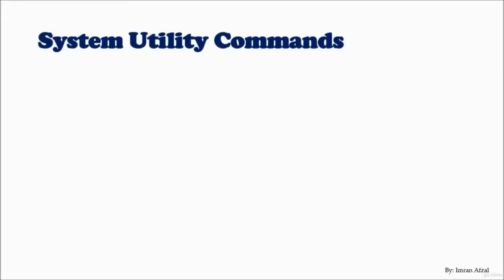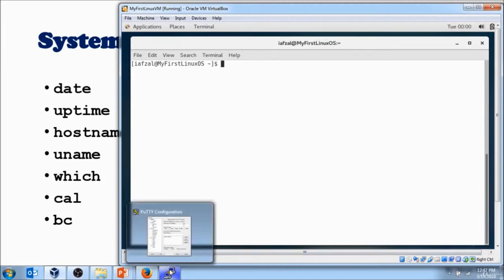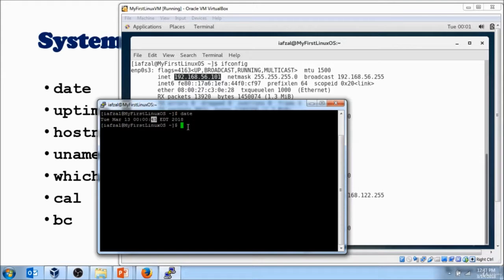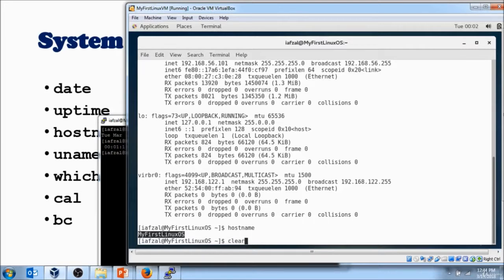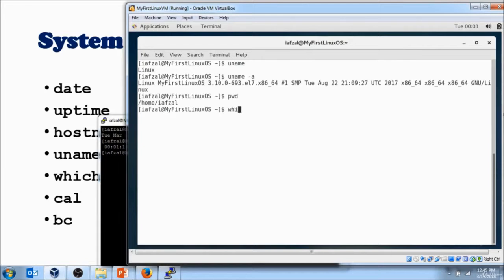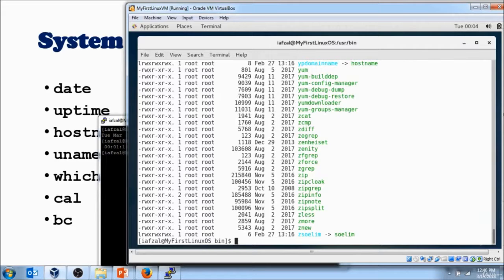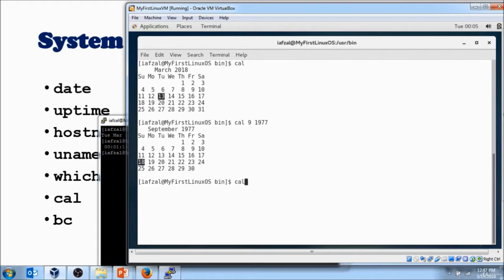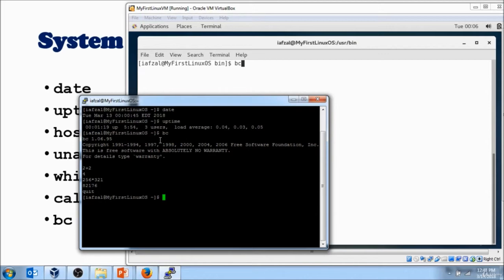10 System Utility Commands